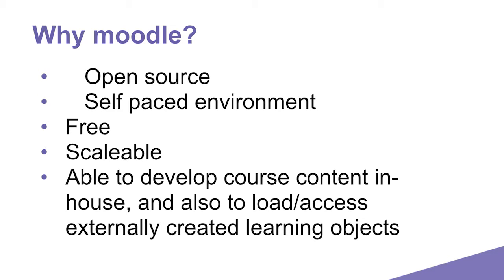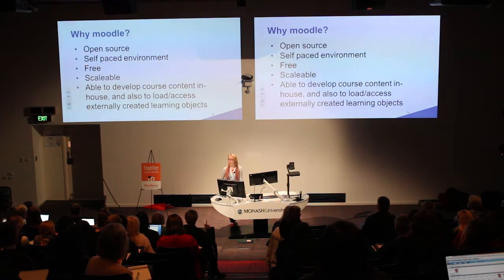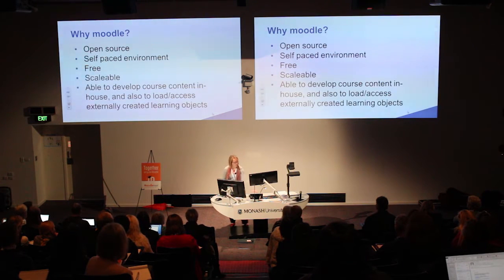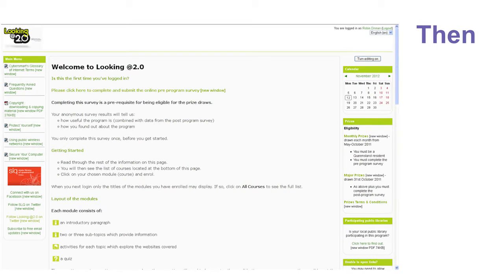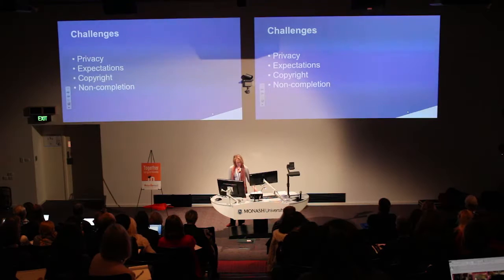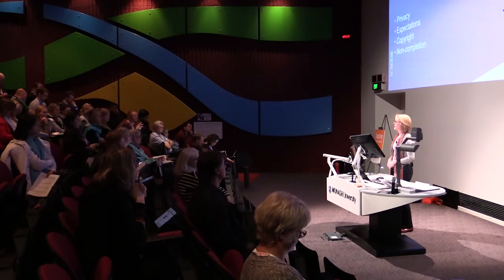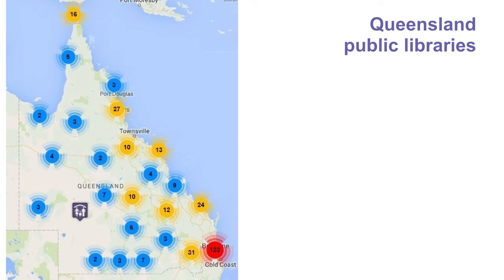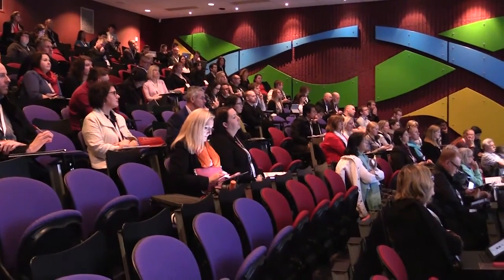Moodle Moot AU 2015: Looking for 2.0 - online training through Queensland public libraries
Moodle Moot AU 2015: Looking for 2.0 - online training through Queensland public libraries by Michelle Hughes